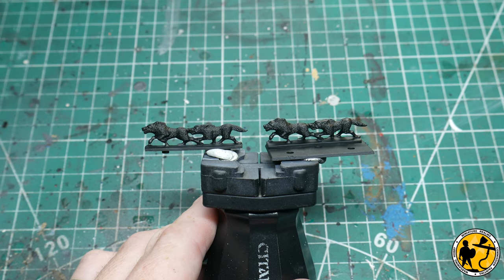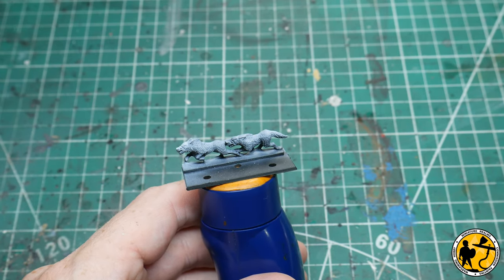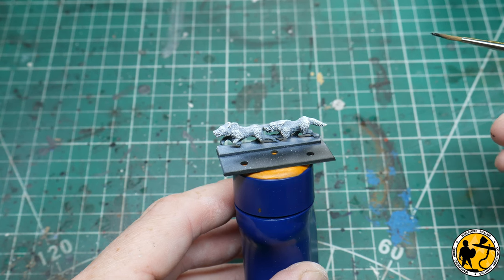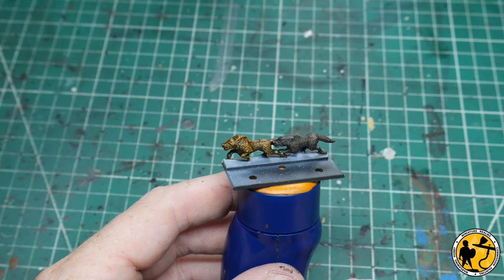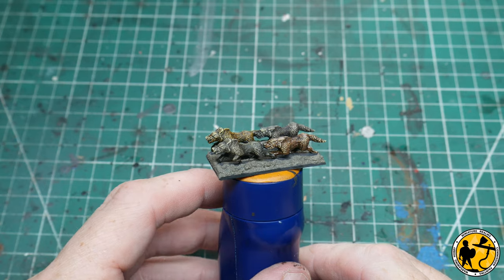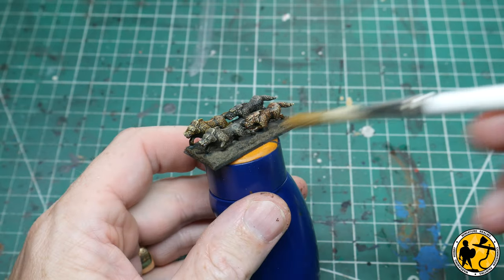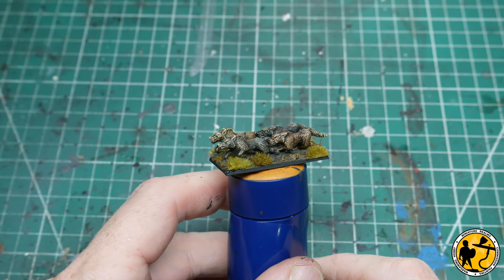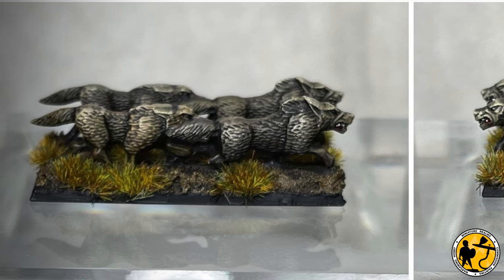Battle of Five Armies 10mm Warg Painting Tutorial